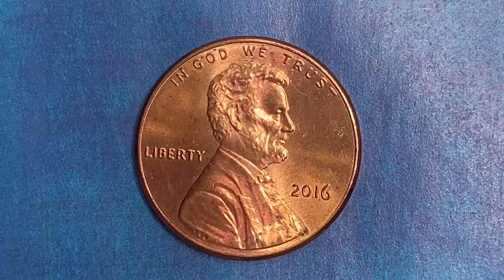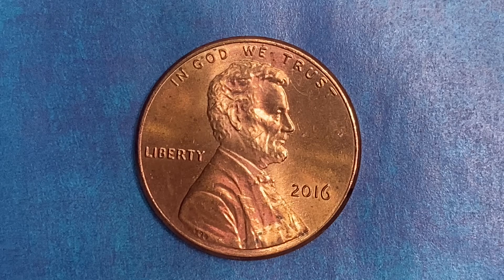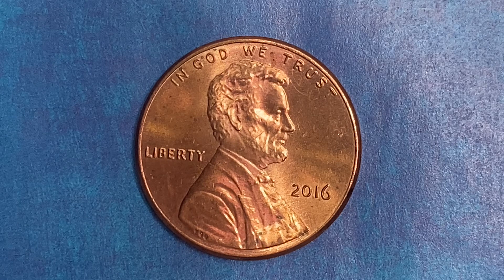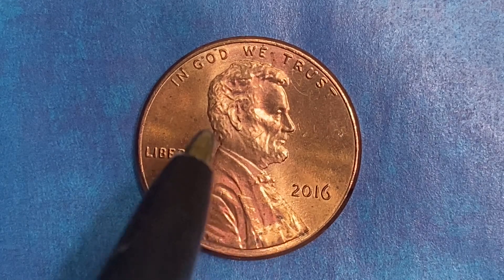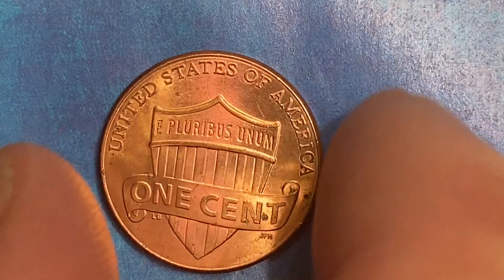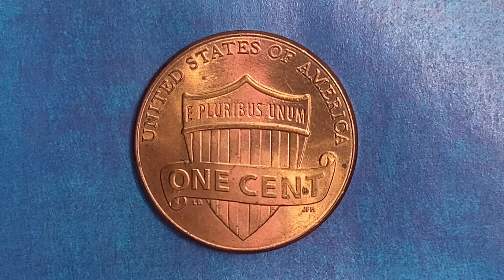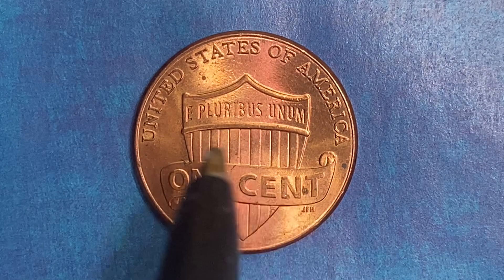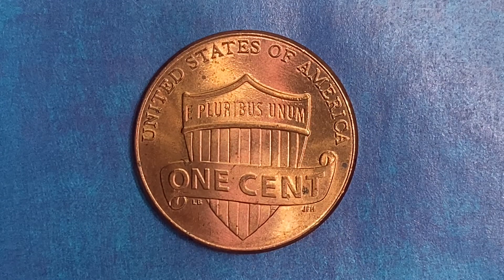2016 LINCOLN SHIELD CENT FUN FACTS